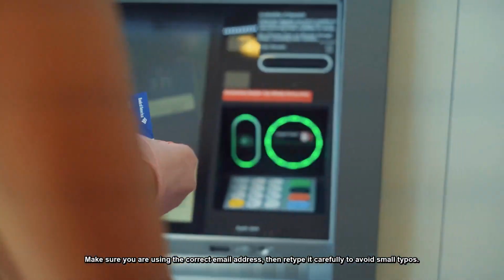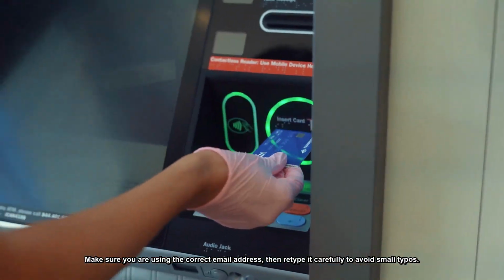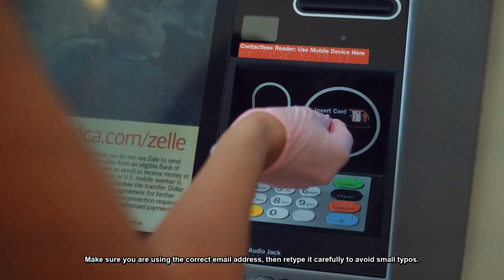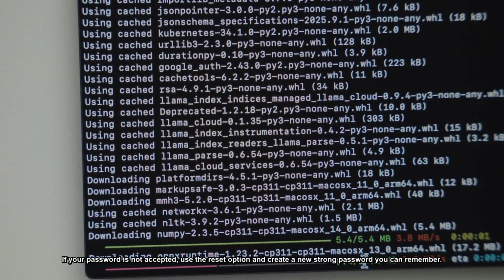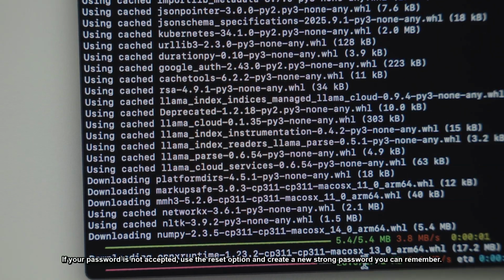How to activate CNN Go - Step by Step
Unlock the full potential of your CNN Go experience with our step-by-step guide! In this video, we'll walk you through the easy process of activating CNN Go on your device, ensuring you never miss out on breaking news, live coverage, and exclusive content. Whether you're using a smartphone, tablet, or smart TV, our tutorial covers everything you need to know for seamless activation.